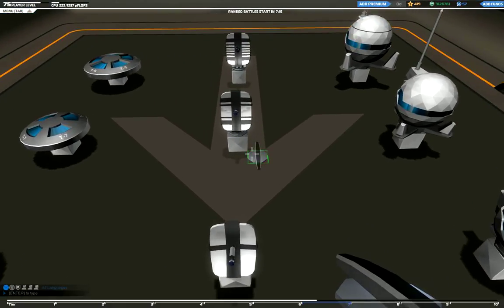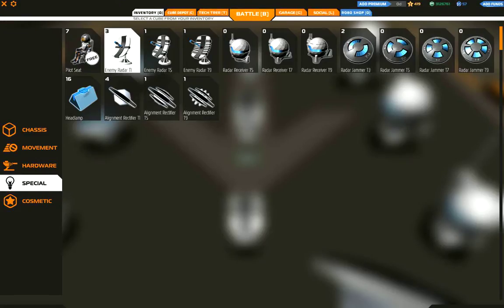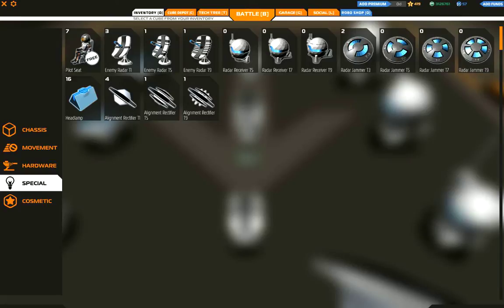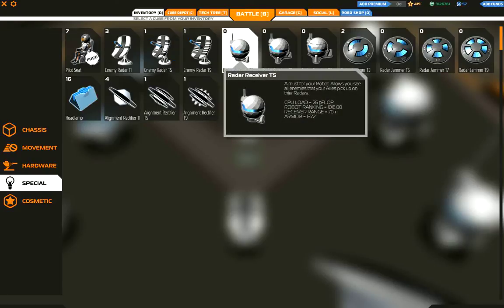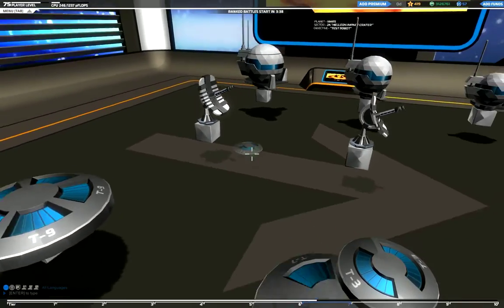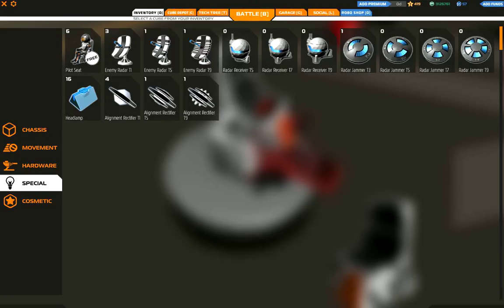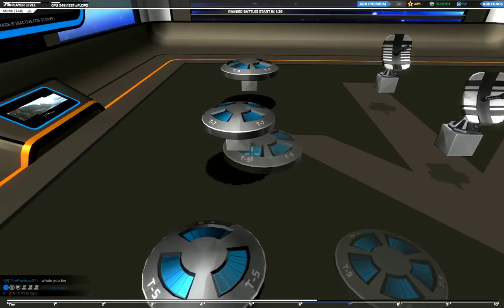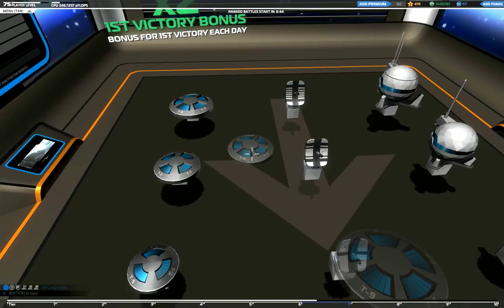Robocraft - Radar, Jammers, Receivers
What's up with jammers? Does the jamming stack? When stuck, does the jam become sticky?